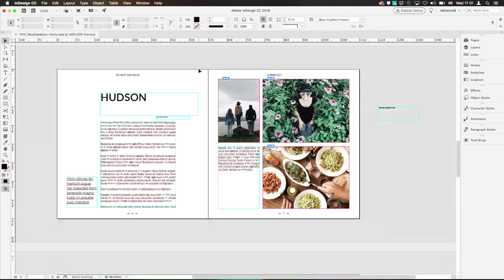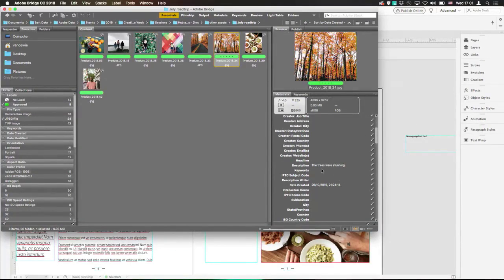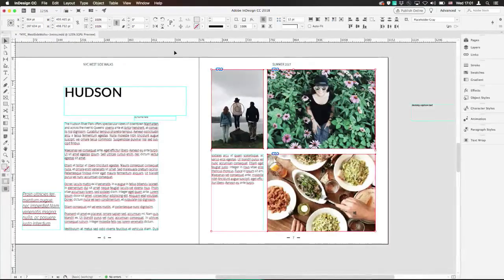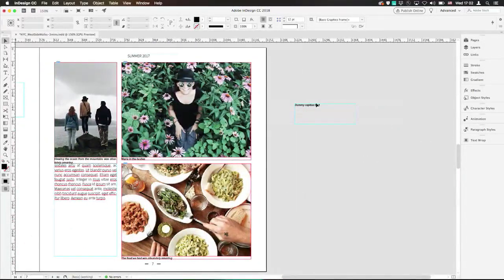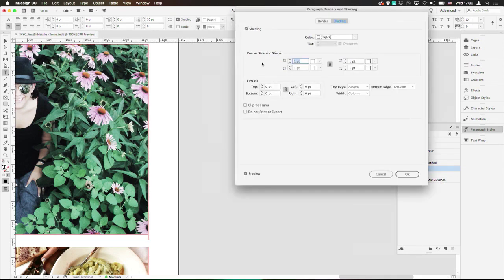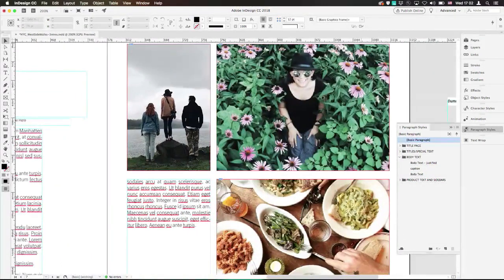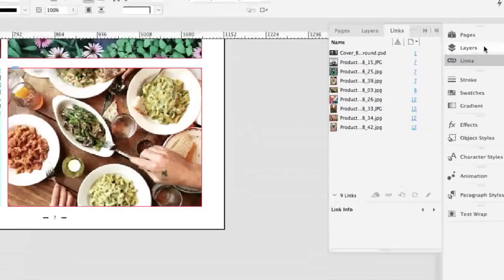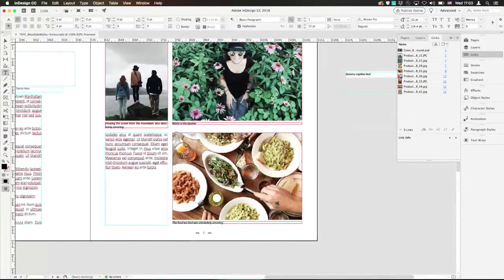Quick InDesign Captions ft. Bart Van de Wiele // Three Minutes Max (Video Tutorial)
Bart Van de Wiele shows us an easy way to create quick photo captions in InDesign. And he doesn’t just assign them spread-by-spread, but across an entire document all at once!